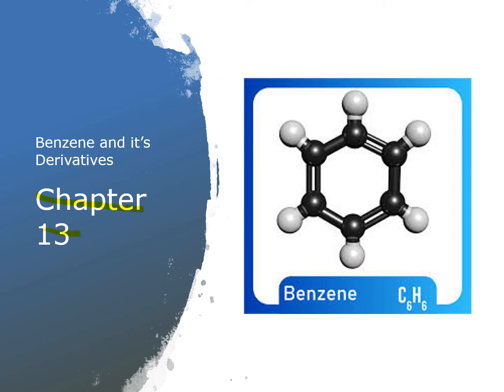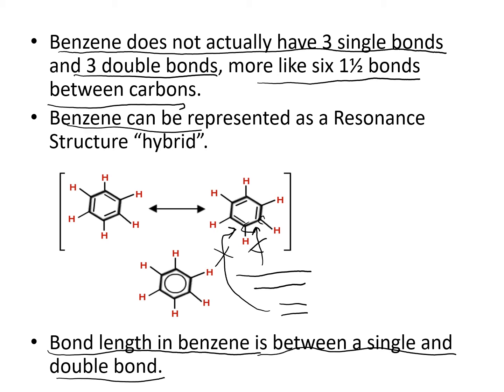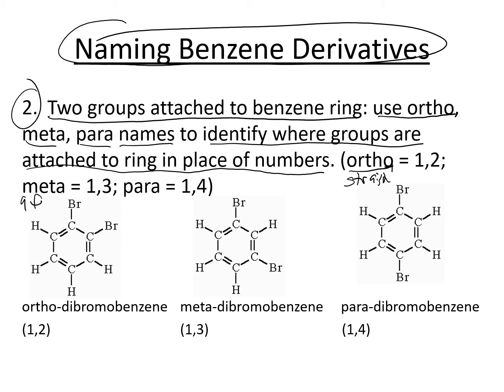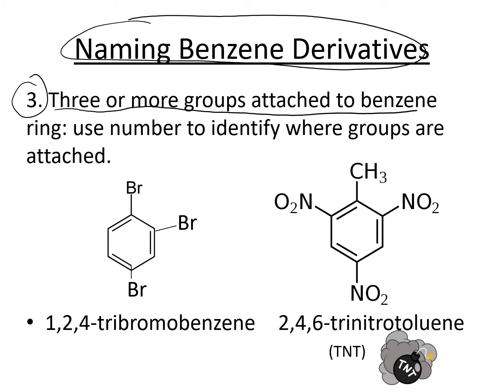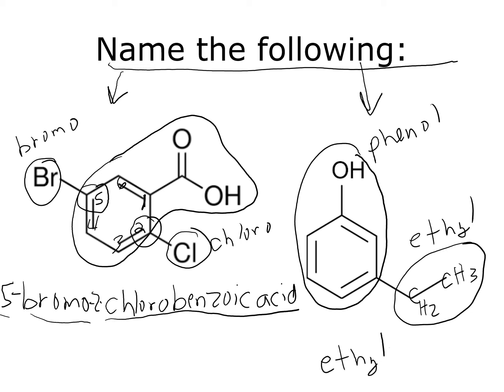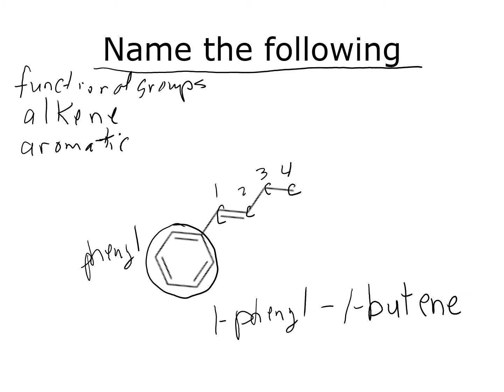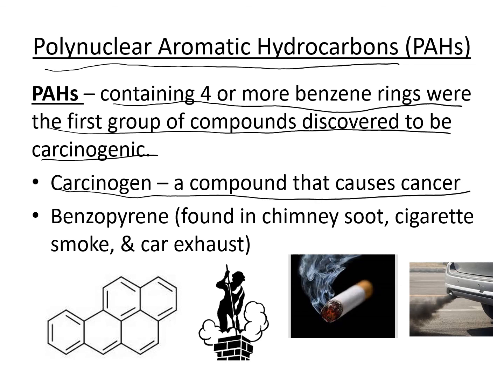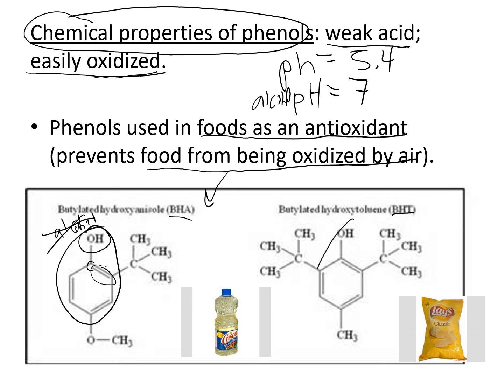Chapter 13 Chemistry 51 Benzene Lecture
Chemistry 51 Chapter 13 PowerPoint lecture on aromatic compounds.